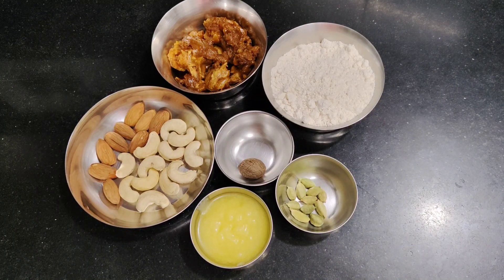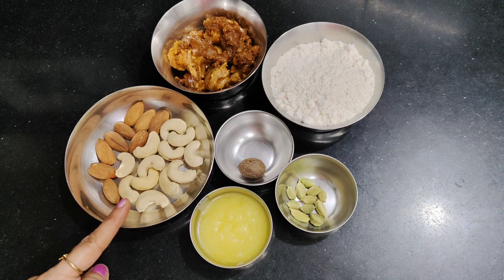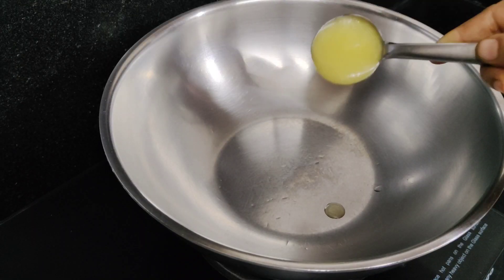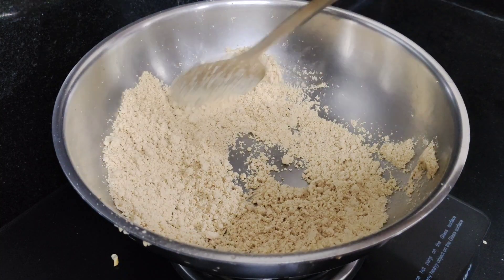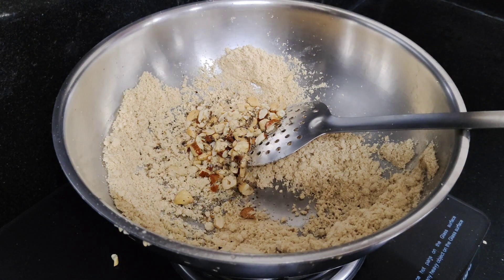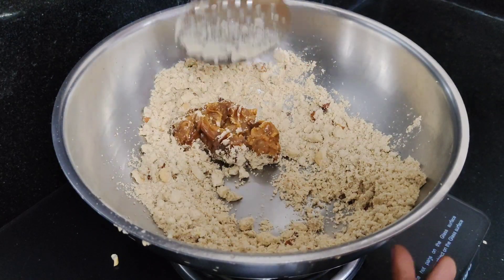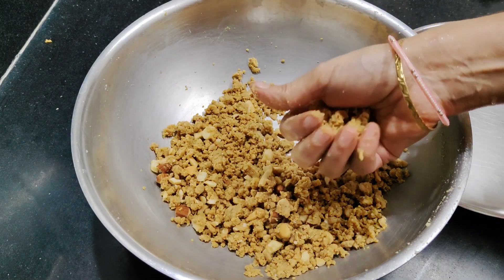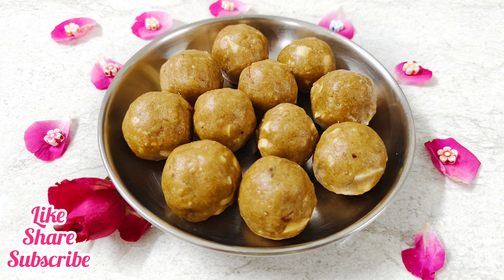Healthy Tasty జోన్న పిండి లడ్డు in just 10 mins* Healthy Jowar flour Ladoo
We have made a very easy tasty and healthy ladoo with Jowar flour. We have used jaggery instead of sugar to make it more healthy.
Try these healthy ladoo and share ur comments too.

Ingredients:
Jowar flour 1 cup
Jaggery 3/4 cup
Cashews or Kaju
Almonds or Badam
Nutmeg
Cardamom or Elaichi
Ghee.

Anyone interested in health or cooking tips can ask through your comments.